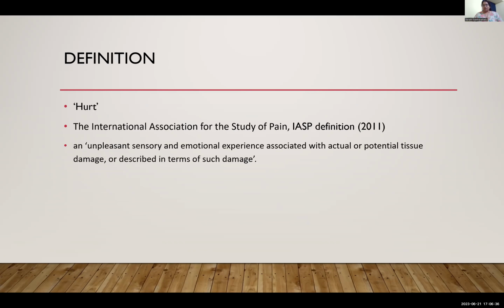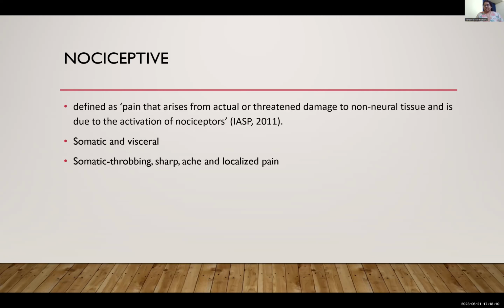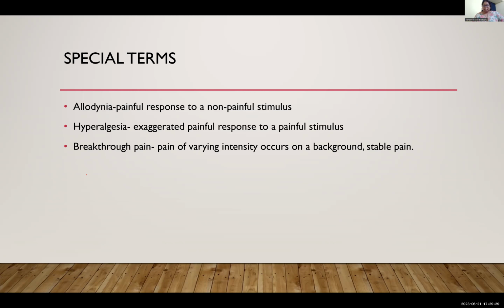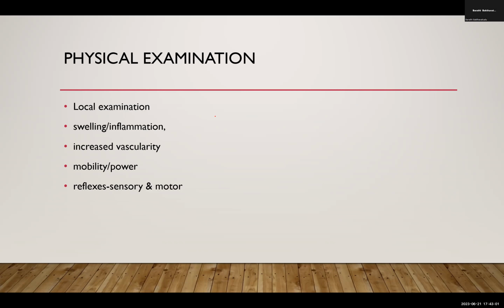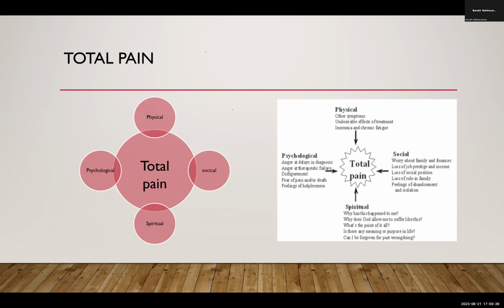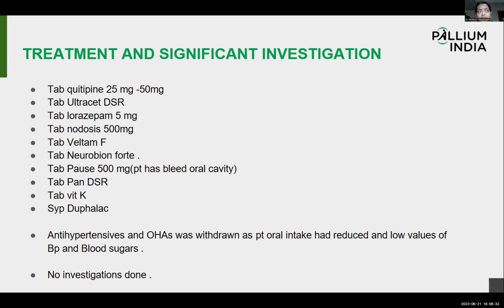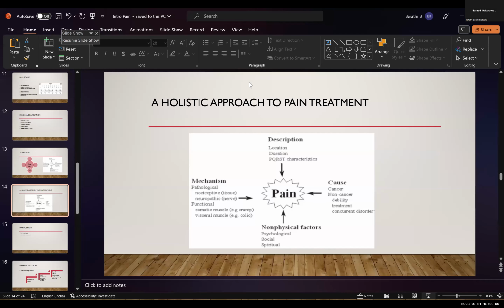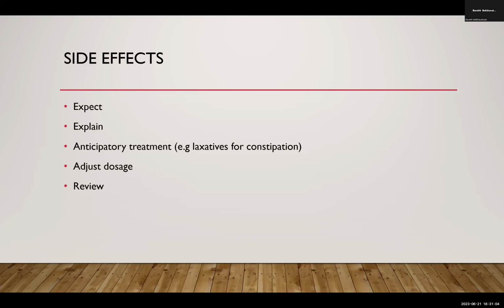TIPS-ECHO Season 140: FCPM 30 Session 01 | Introduction to Pain | Dr Barathi Bakthavatsalu